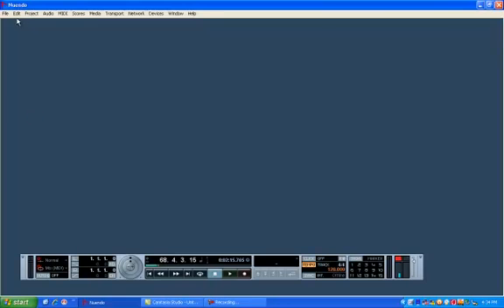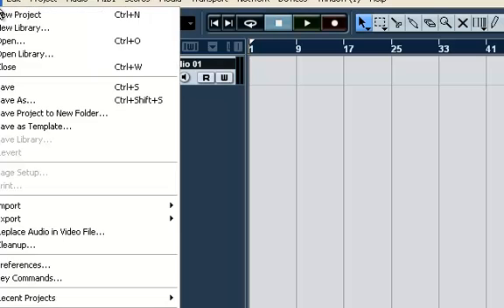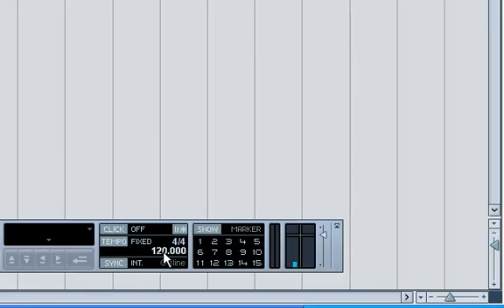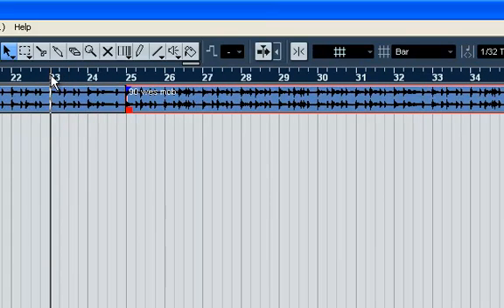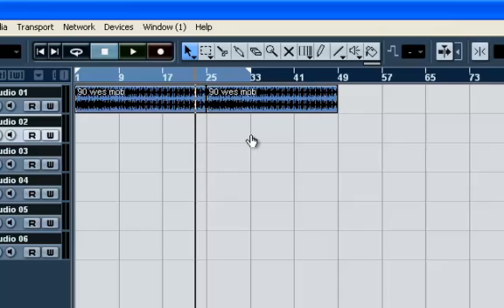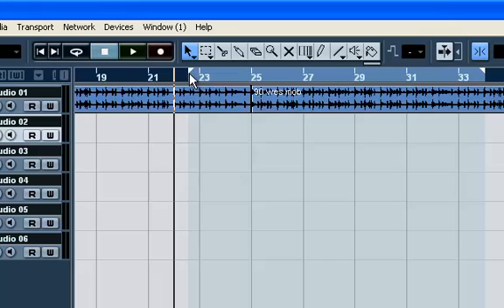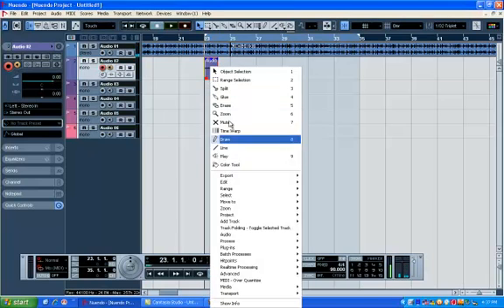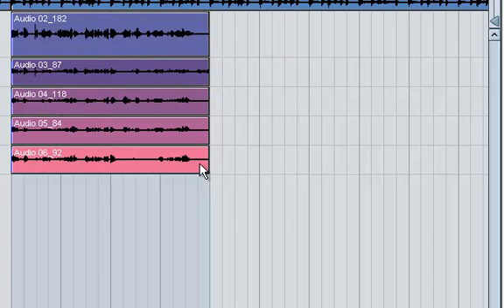recording tutorial nuendo 4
This video will help beginner studio engineers start the recording process